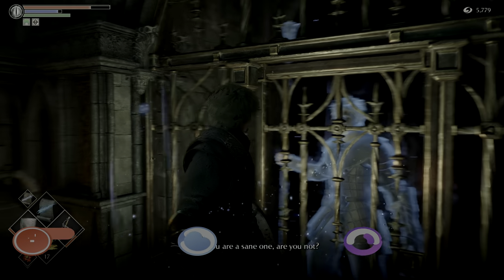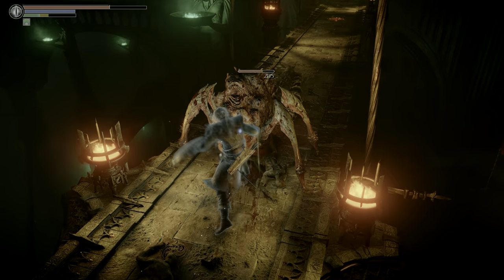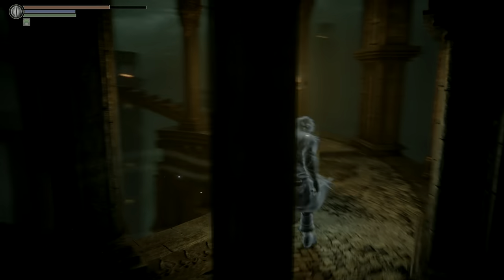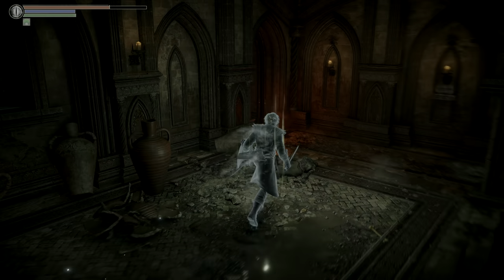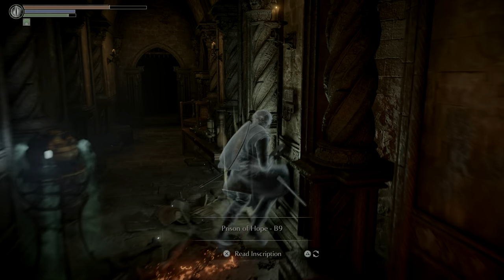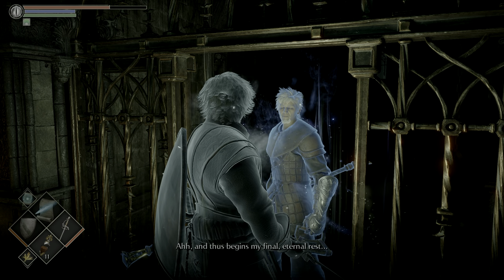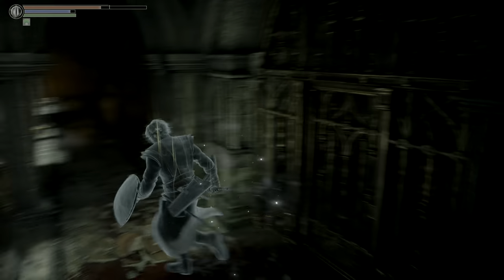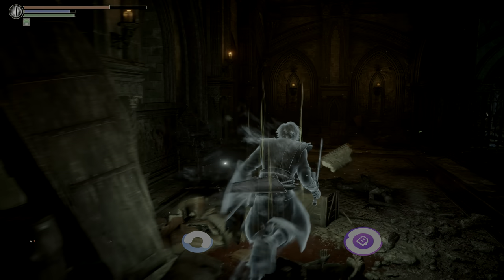How to Rescue Lord Rydell - Blue Phantom in Prison of Hope - Tower of Latria - Demon's Souls Remake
This footage was recorded on an PlayStation 5 using an AVerMedia Live Gamer 4k. This video has been rendered in Adobe Premiere Pro CC 2020 using the following settings:

Frame Size: 3840x2160
Frame Rate: 59.94
Field Order: Progressive
Aspect: Square Pixels (1.0)
Profile: High10
Level: 5.2